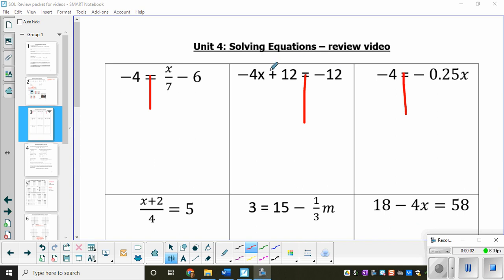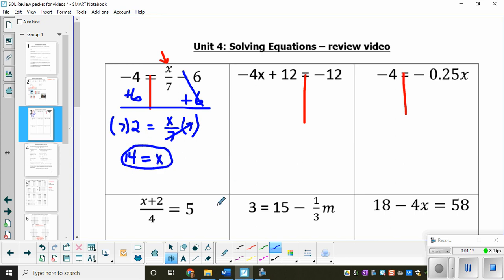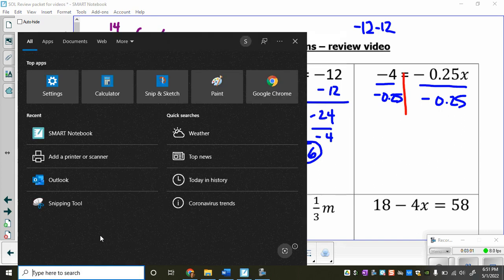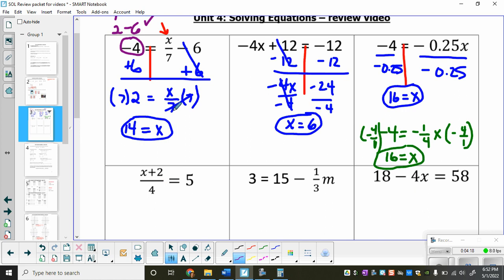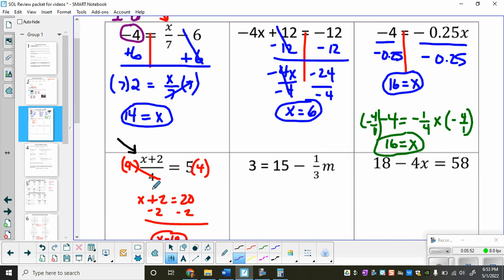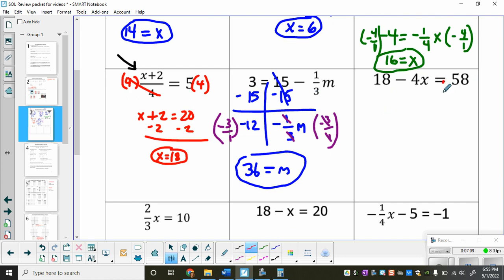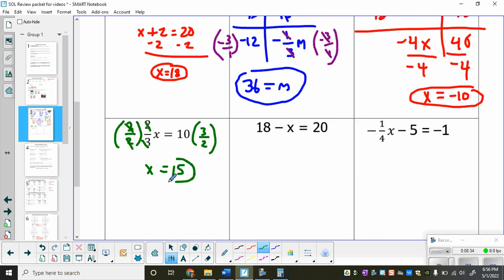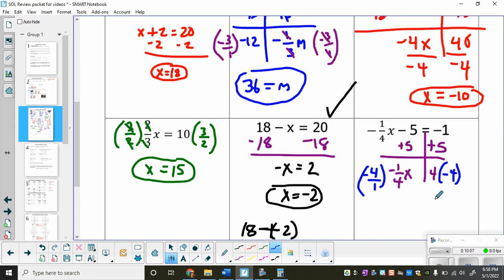Unit 4: Solving Equations review